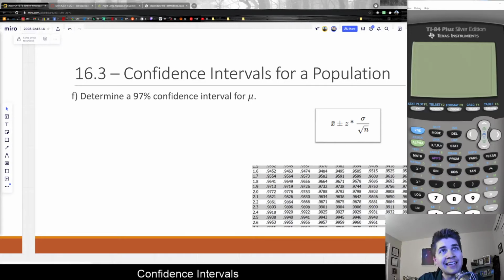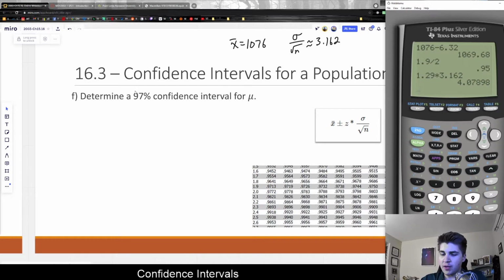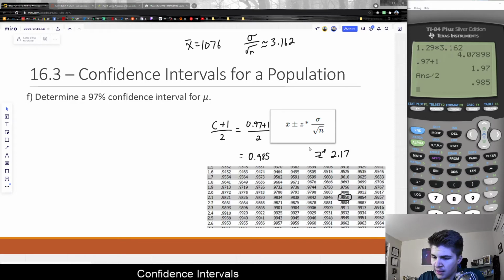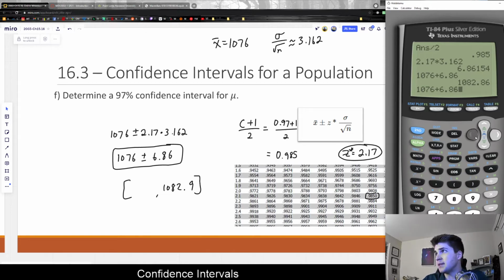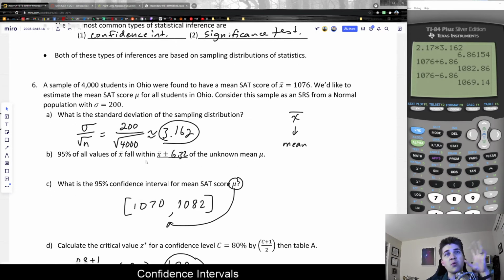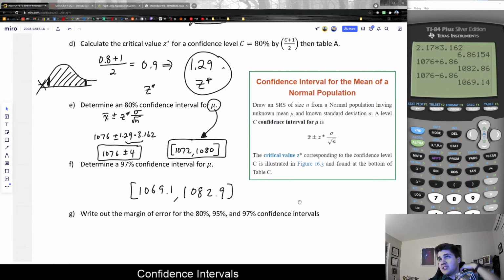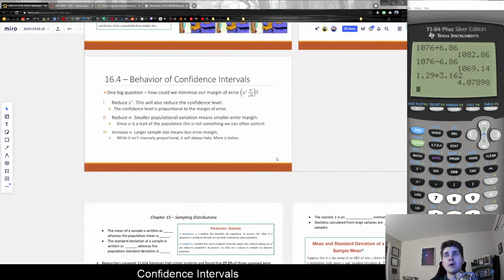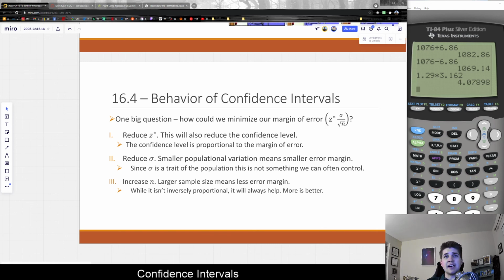Confidence Level of 97% (example)